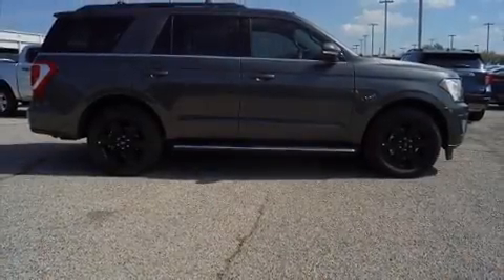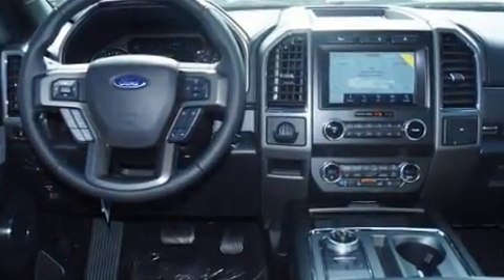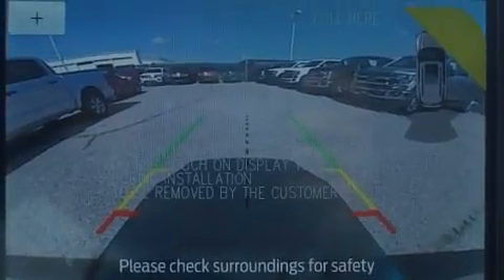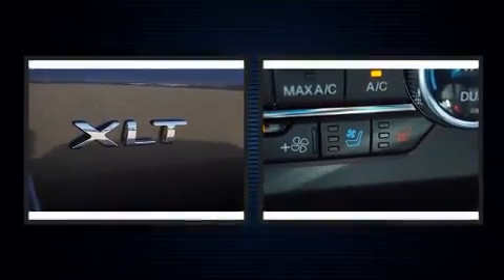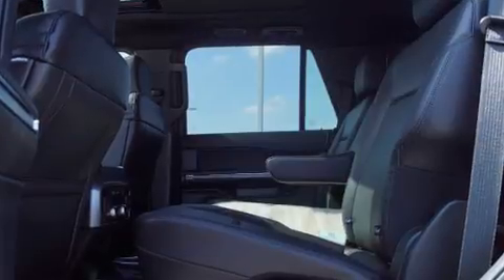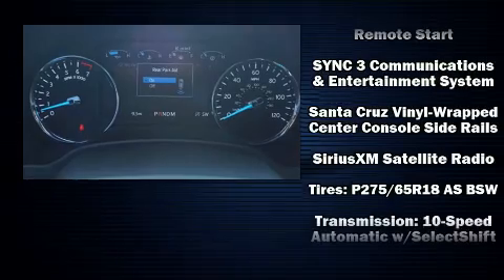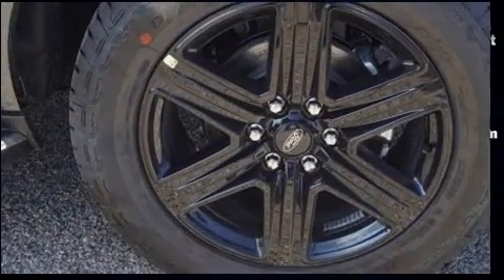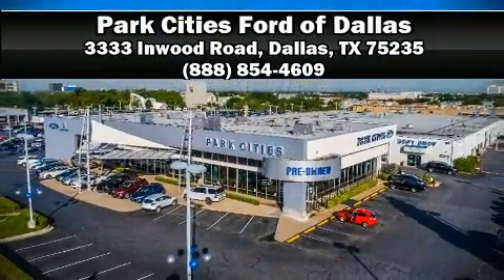2020 Ford Expedition XLT in Dallas, TX 75235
Load your family into the 2020 Ford Expedition. It features an automatic transmission, rear-wheel drive, and a 3.5 liter 6 cylinder engine. A turbocharger further enhances performance, while also preserving fuel economy. Top features include remote keyless entry, a built-in garage door transmitter, an automatic dimming rear-view mirror, heated and ventilated seats, heated steering wheel, a power liftgate, a trailer hitch, and power front seats. Passengers in the third row enjoy seat back reclining functionality, providing an extra level of comfort and convenience. Audio features include an AM/FM radio, and 6 speakers, enhancing the audio experience throughout the interior. Ford ensures the safety and security of its passengers with equipment such as: dual front impact airbags with occupant sensing airbag, head curtain airbags, traction control, brake assist, a security system, an emergency communication system, and 4 wheel disc brakes with ABS. Electronic stability control stands out as a technologically savvy innovation, keeping you better connected to the road. We know that you have high expectations, and we enjoy the challenge of meeting and exceeding them! Stop by our dealership or give us a call for more information.